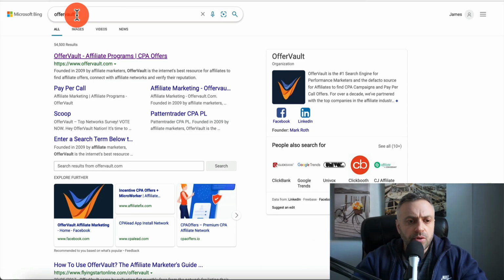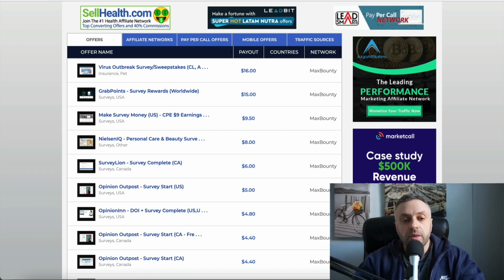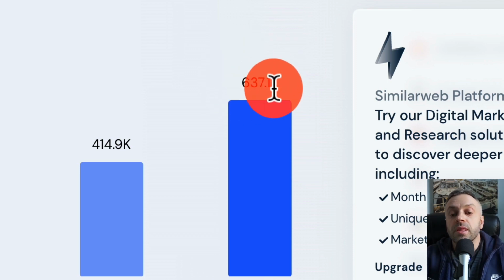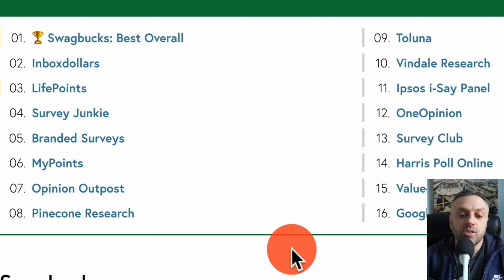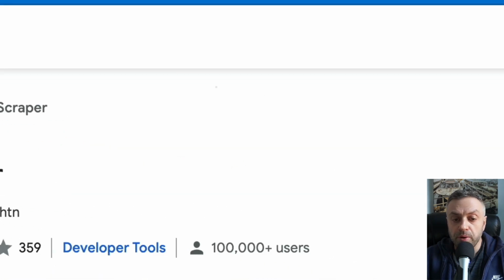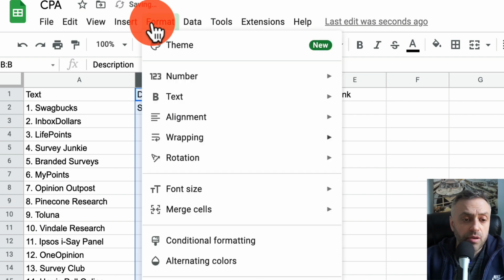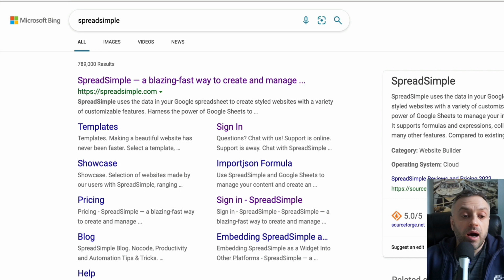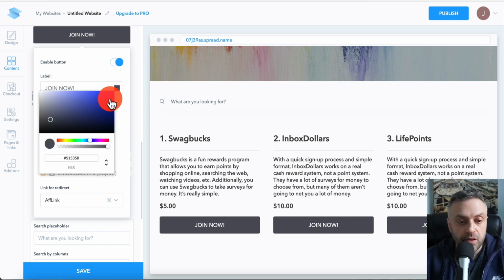$1200/Day with this "Print Money" Method and Affiliate Marketing in 2022 (ALL NICHES!)